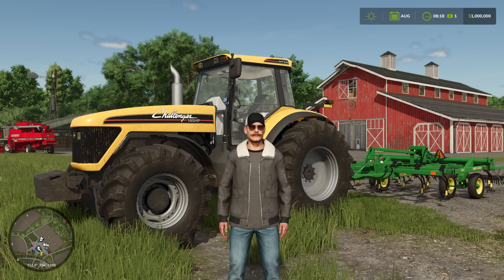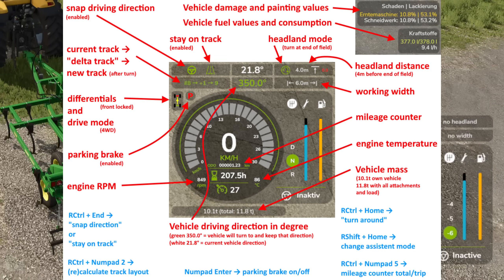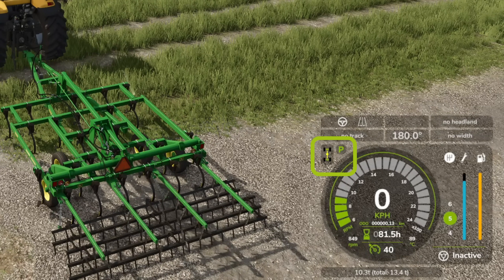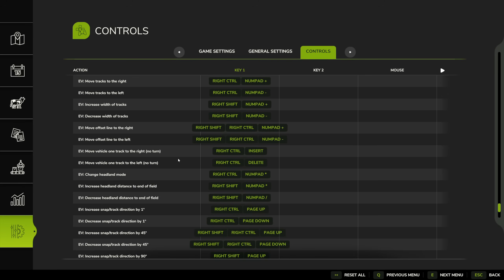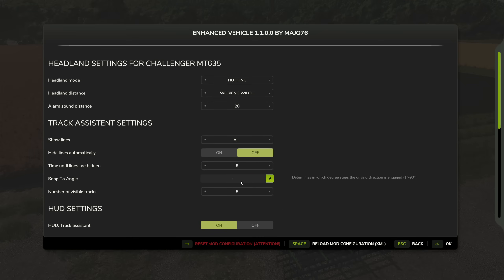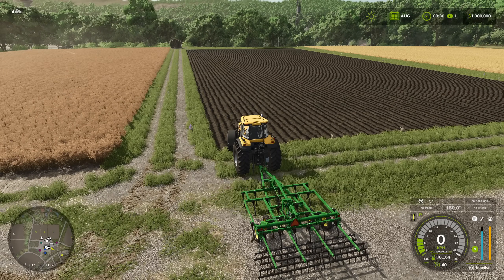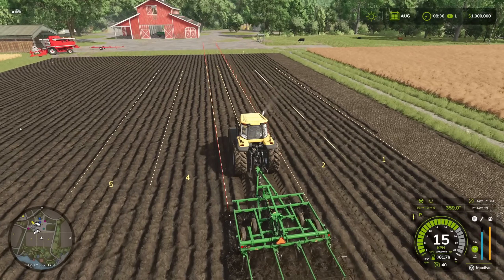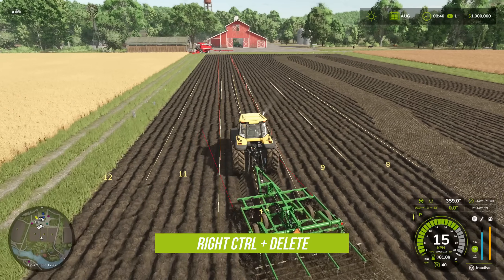The FIRST GPS MOD for Farming Simulator 25 - Enhanced Vehicles by Majo76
Majo76 has released the first version of their mod Enhanced Vehicles which amongst other things adds a GPS or Tracked Steering feature to Farming Simulator, and so far, the testing I have completed it works pretty darn well!